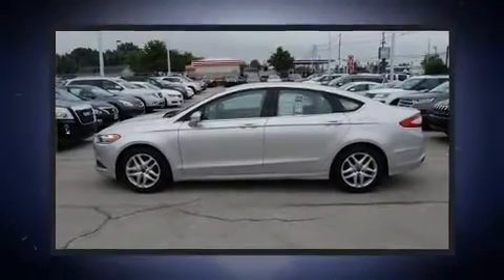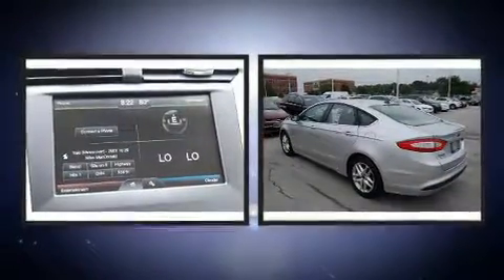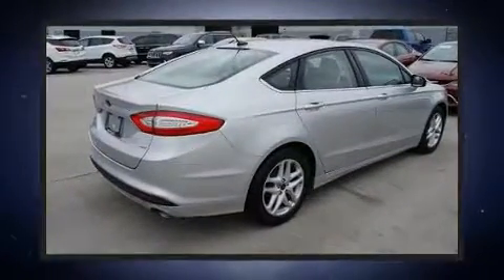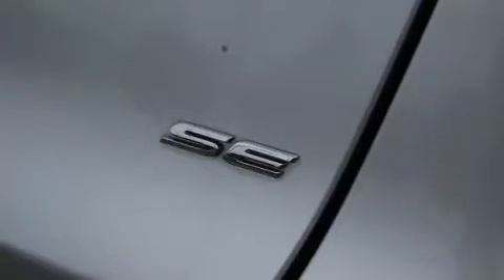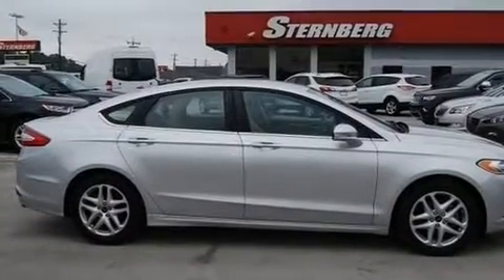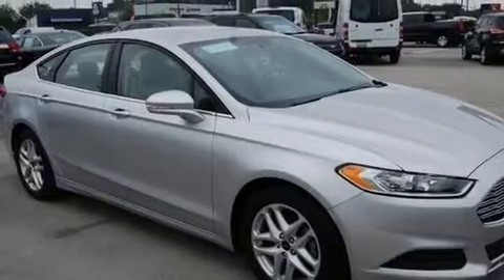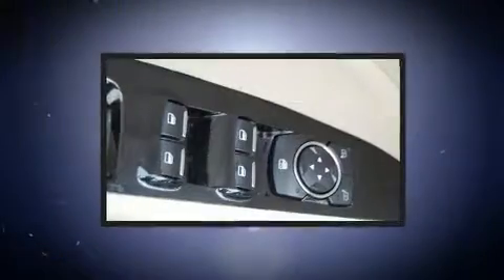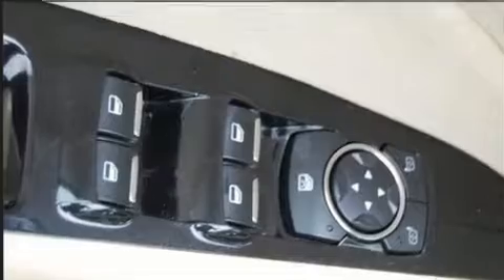2016 Ford Fusion 4dr Sdn SE FWD in Louisville, KY 40219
Here's a great deal on a 2016 Ford Fusion. This 4 door, 5 passenger sedan still has less than 90,000 miles! Smooth gearshifts are achieved thanks to the efficient 4 cylinder engine, and for added security, dynamic Stability Control supplements the drivetrain. Ford prioritized comfort and style by including: front and rear reading lights, variably intermittent wipers, a power seat, tilt steering wheel, turn signal indicator mirrors, power windows, and remote keyless entry. Passengers are protected by various safety and security features, including: dual front impact airbags with occupant sensing airbag, front side impact airbags, traction control, brake assist, ignition disabling, an emergency communication system, and 4 wheel disc brakes with ABS. Our experienced sales staff is eager to share its knowledge and enthusiasm with you. We'd be happy to answer any questions that you may have. We are here to help you.